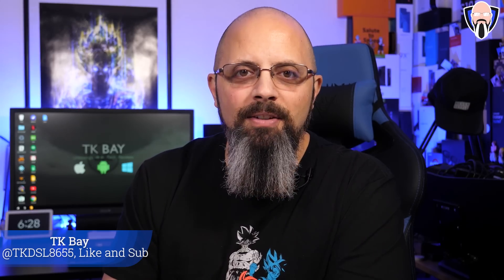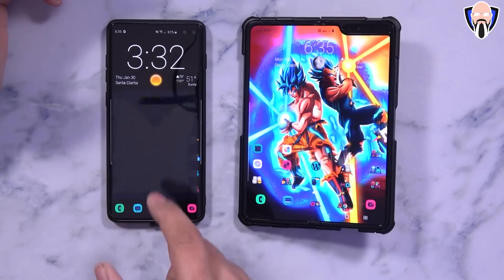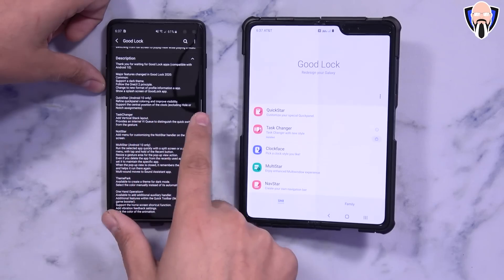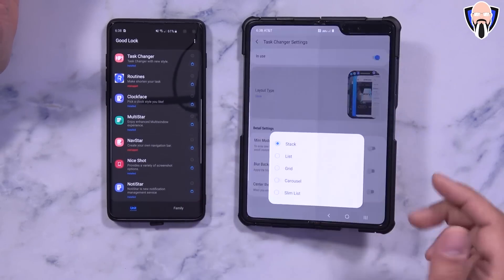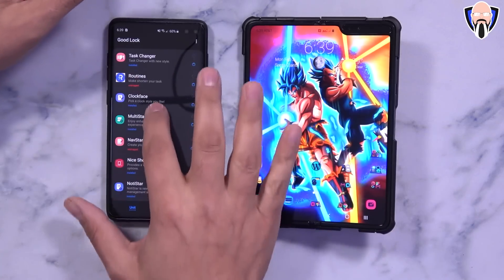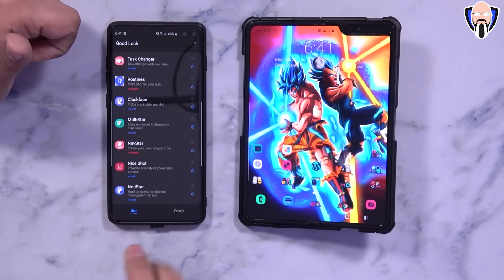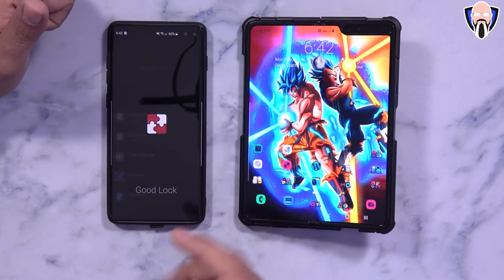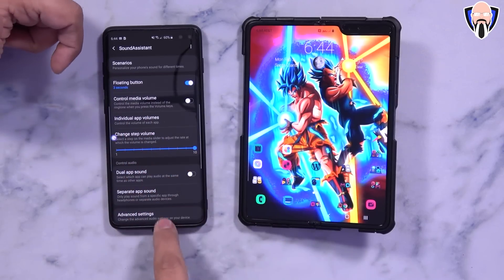Important Update Samsung Good Lock 2020 One UI - Supports Android 10 - Galaxy S10 plus, Galaxy Fold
Today I have for you the update for samsung good lock 2020 running one ui 2.0 on the galaxy S10 plus and One ui 1 on the galaxy Fold. the update just came out and you need to download it today.

Thanks for Treblab for supporting the channel :

B&H Dealzone:

Amazon Daily Deals:

@Samsung  samsung goodlock2020 Galaxyfold googlock goodlockandroid10 note10plus note9 tk bay galaxy z flip galaxy S20